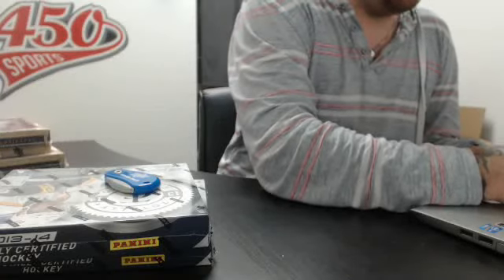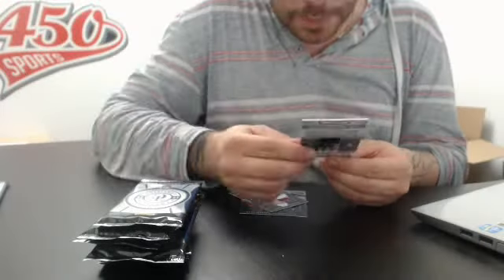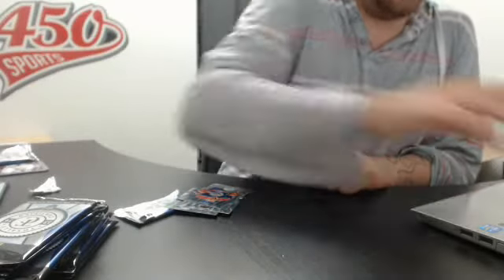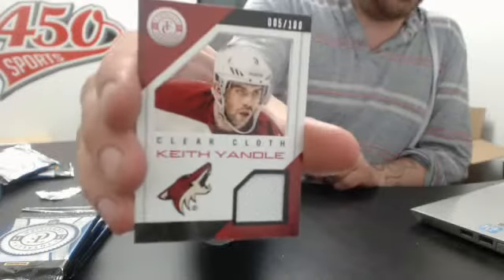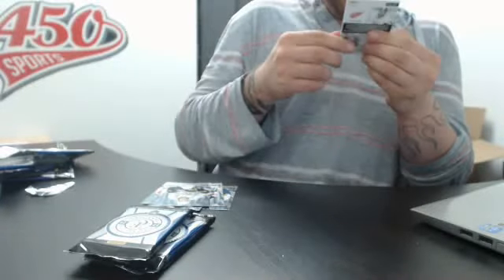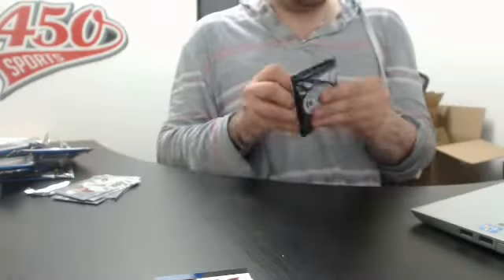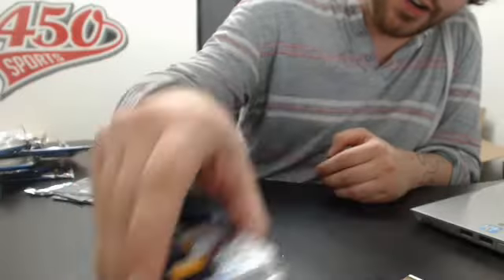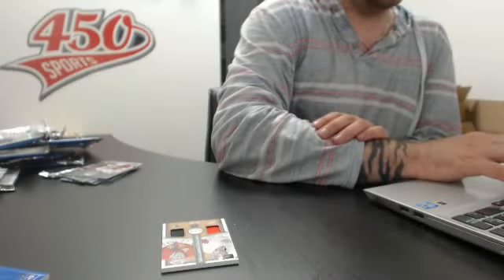450 Sports #223 - 2013/14 Totally Certified hockey double box break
450 Sports #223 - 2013/14 Totally Certified hockey double box break